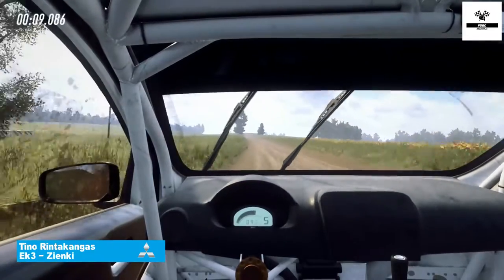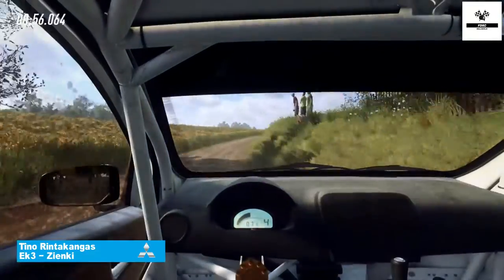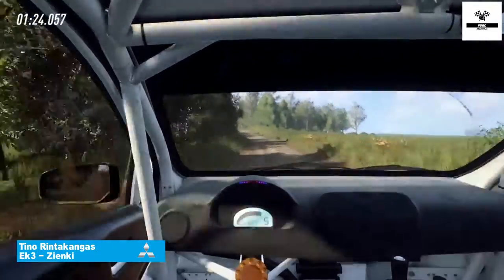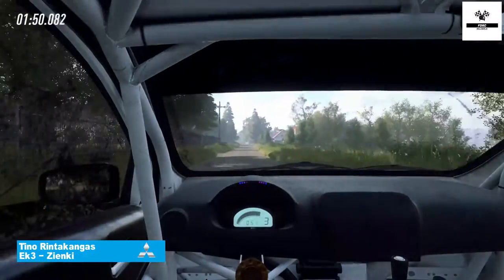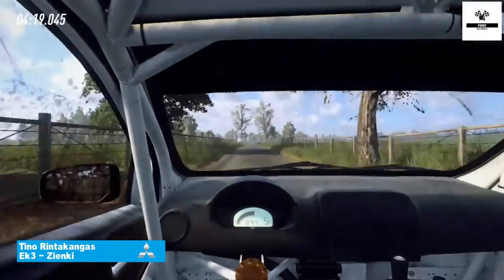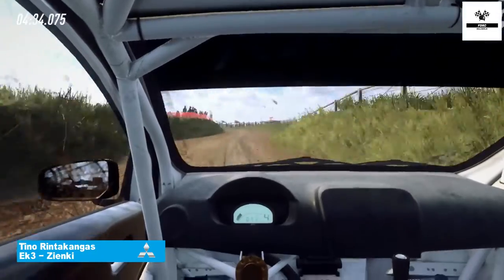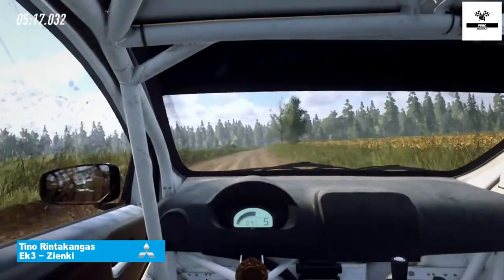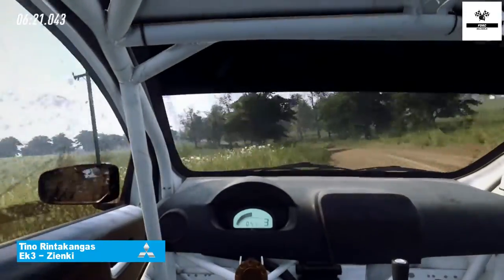FDRC - Puola: ONBOARD Rintakangas EK3 - Zienki (13.42km)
Onboard Tino Rintakangas Puola EK3 - Zienki (13.42km)
Mitsubishi Space Star R5
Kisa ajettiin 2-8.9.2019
Autoluokka: R5   Kisan pituus: 59.5km
Liity tästä FDRC klubiin!
Liity yhteisöömme Facebookissa!